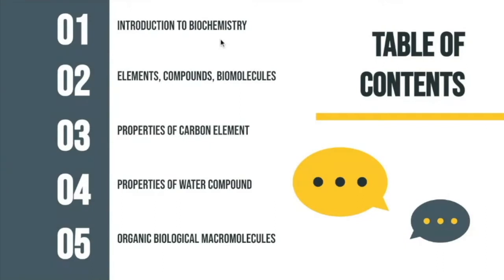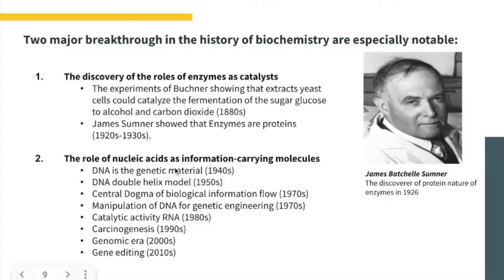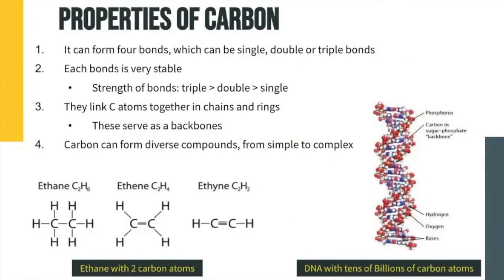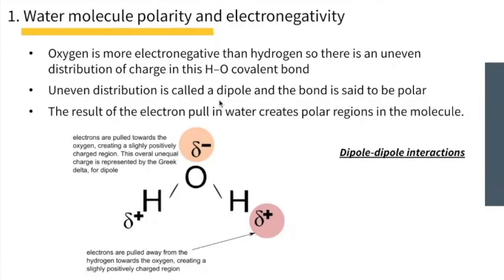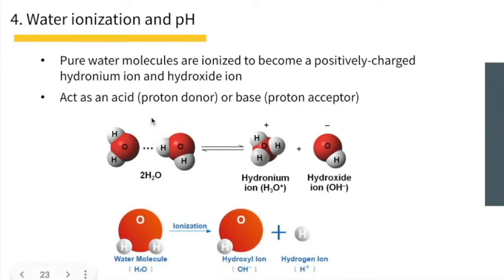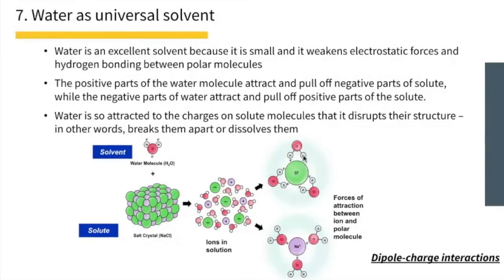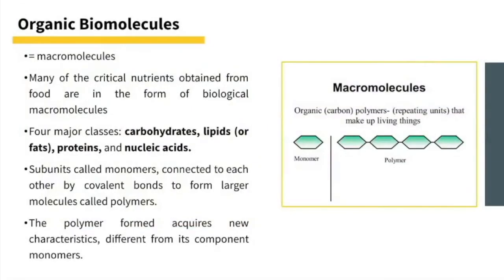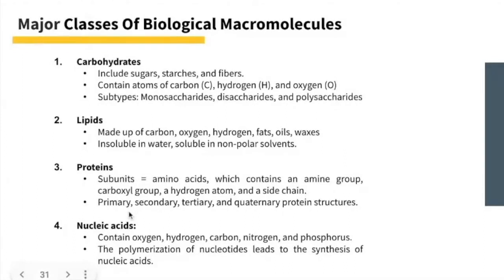GENERAL BIOCHEMISTRY: INTRODUCTION TO BIOCHEMISTRY AND WATE PROPERTIES